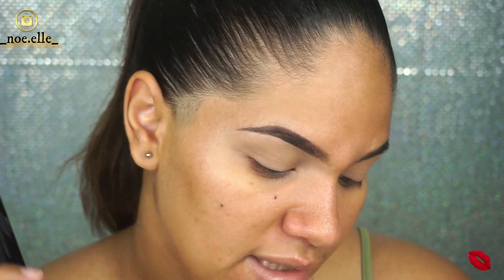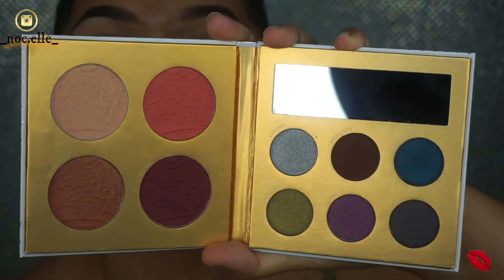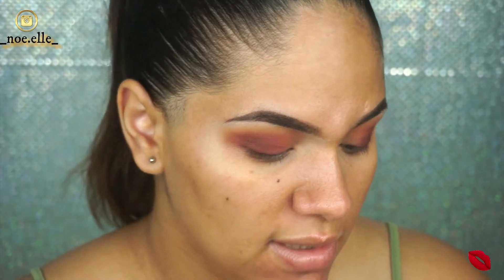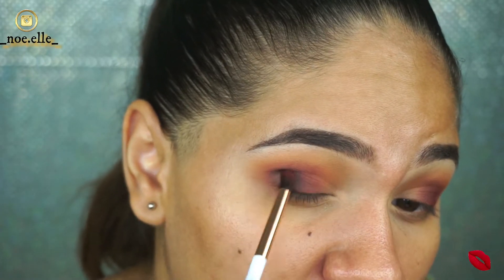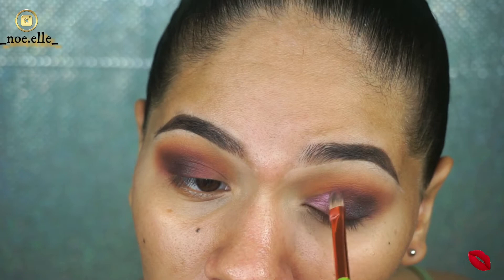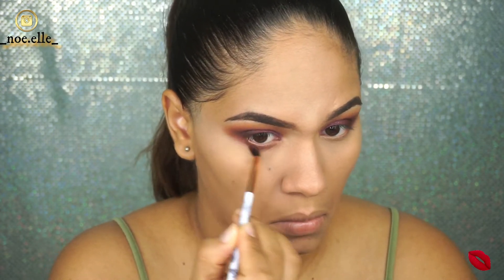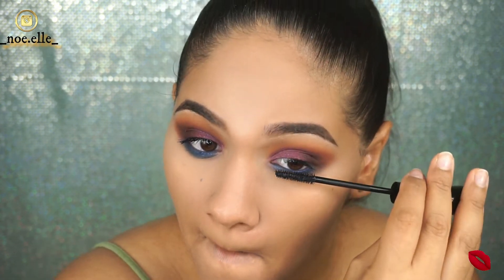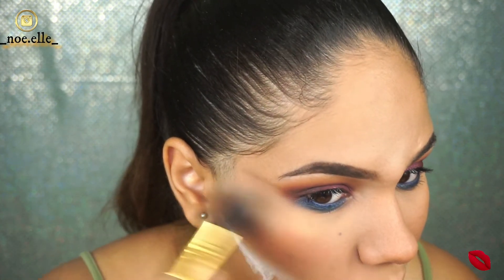October 2018 Boxycharm Unboxing | Try-on Style | Noe Elle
hey guys, i hope you guys enjoy this video!!!
i would love to hear your thoughts on this month boxycharm!!!
thank you so much for you support always!

OCTOBER BOXYCHARM UNBOXING
TRY ON STYLE

My name is Noely. I am 20 years old, also a mommy and a wife. The love of God is the first inspiration and motivation I have in my life; He is everything to me. Makeup is one of biggest dreams, nd passion. When I was younger I always thought making videos for YouTube was my "thing" , and that it was ment for me. Now, I am finally here trying to succeed. I hope you enjoy this journey with me!!! （╹◡╹）♡